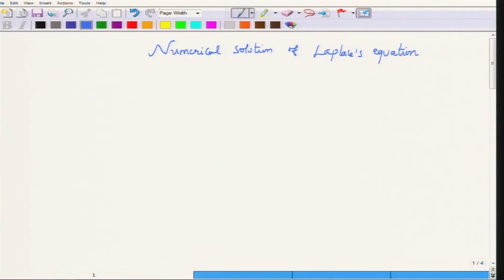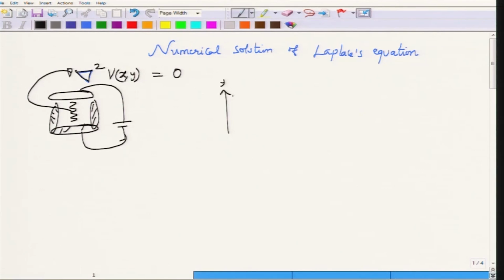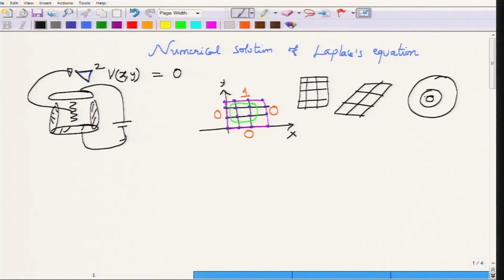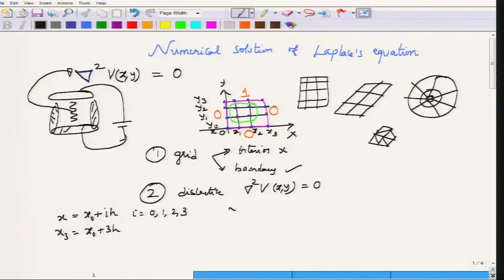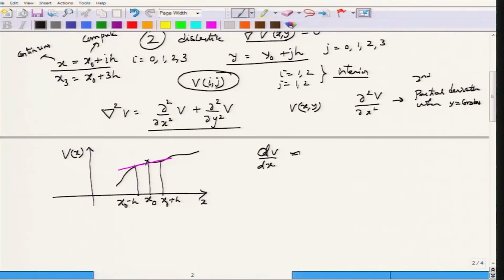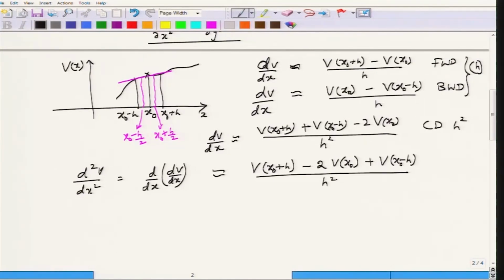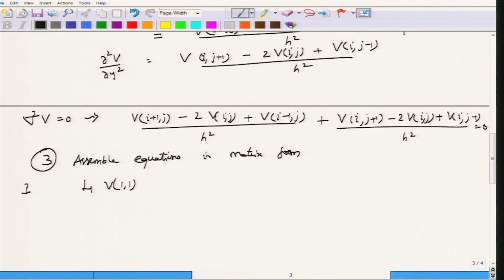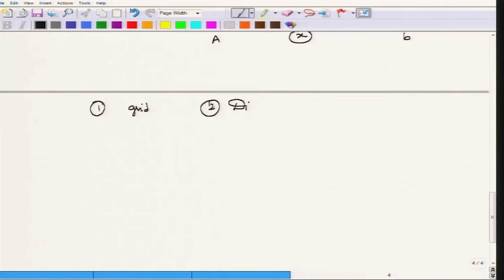Numerical solution of Laplaces equation